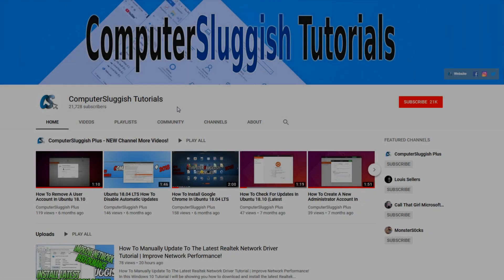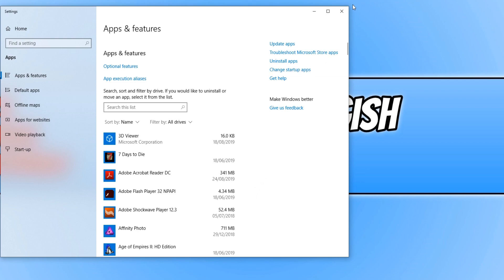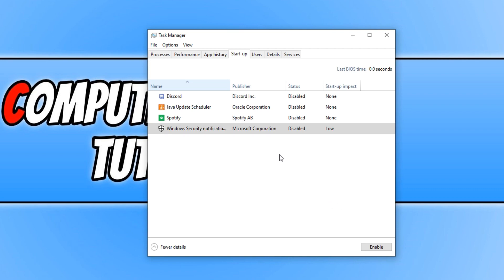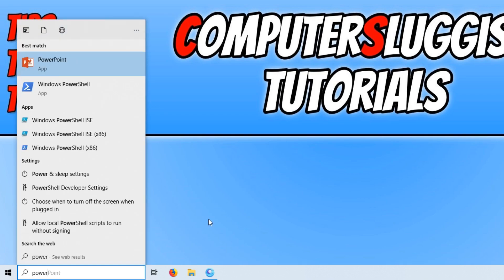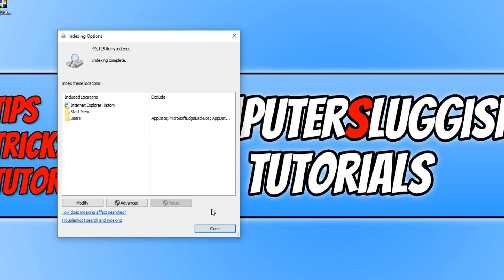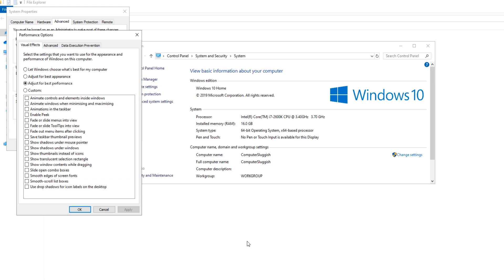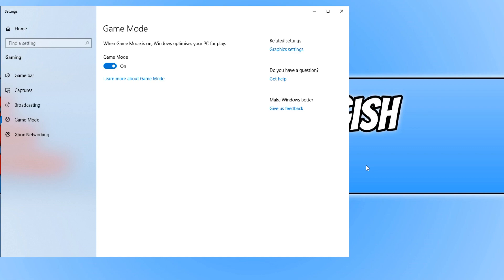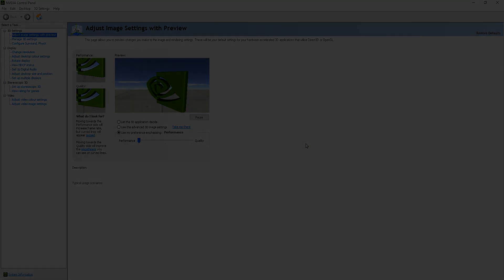Ultimate Improve Gameloop & Call Of Duty Mobile Performance FPS & No Lag Part 2 Tutorial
This is the second part to Gameloop Best Settings but in this Tutorial I will be showing even more settings to use in Windows 10 helping you increase the performance of Gameloop making the new Call Of Duty Mobile run a lot smoother and lag free also increasing FPS.

Remember when adjusting Graphics Card settings to improve Gameloop and Call Of Duty Mobile FPS it may take a couple of attempts to find the right settings for your PC.

If you want Gameloop but not sure how to install it then check out this tutorial on How To Install Call Of Duty Mobile to your PC

If you are having problems with Call Of Duty Mobile not loading, freezing or crashing then check out this tutorial on how to FIX Call Of Duty Mobile Not Loading